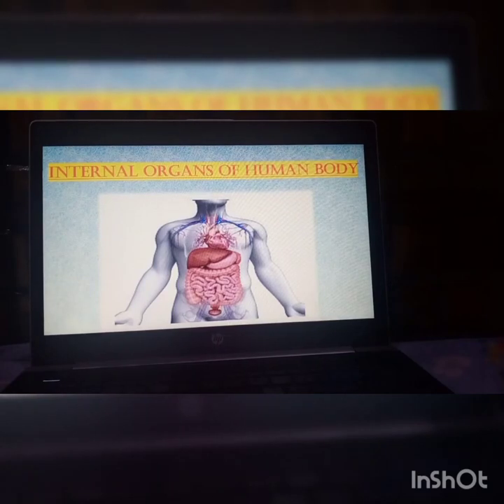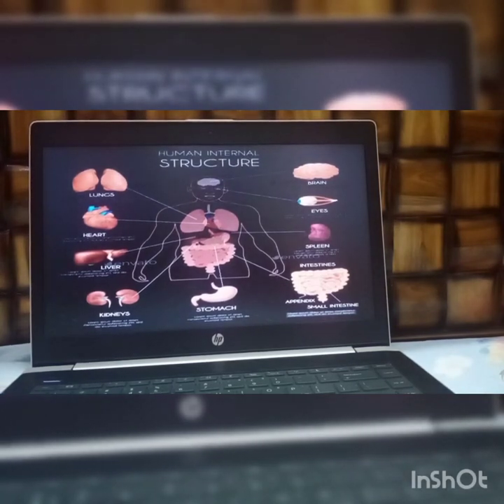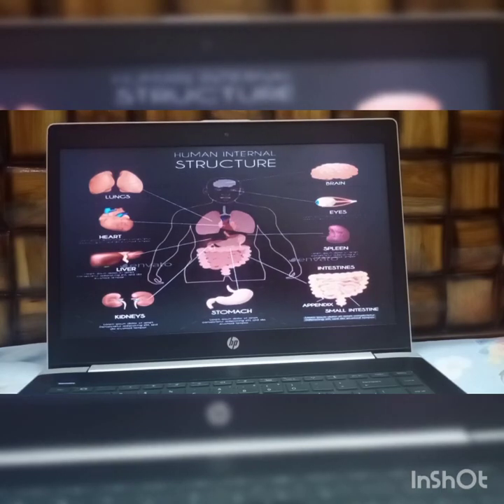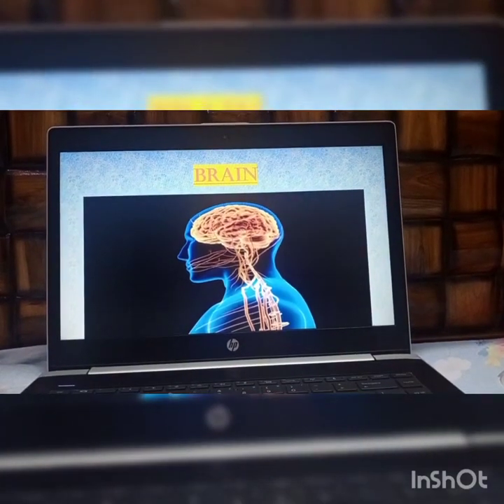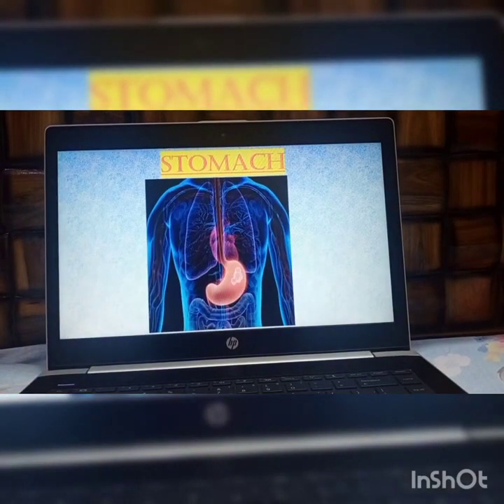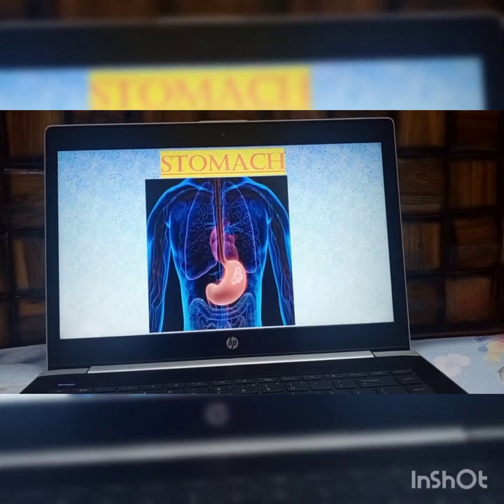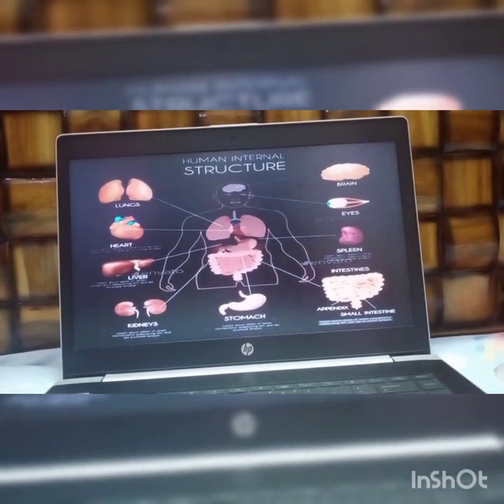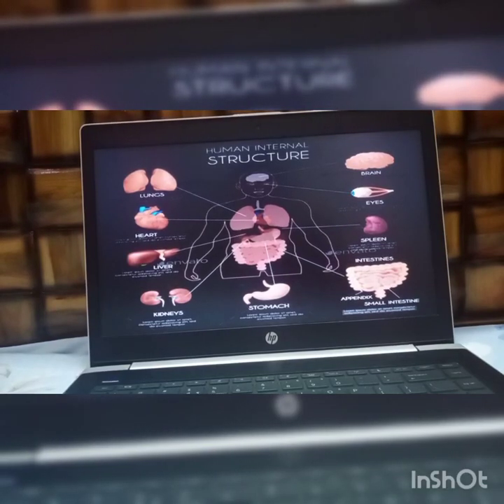Class 4 Science -30 april